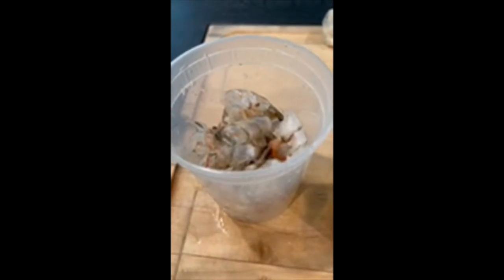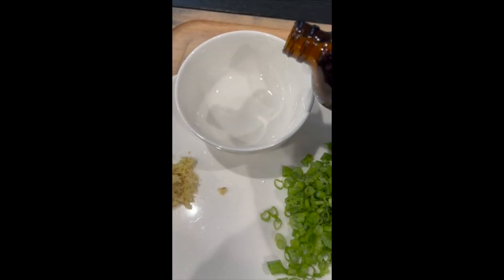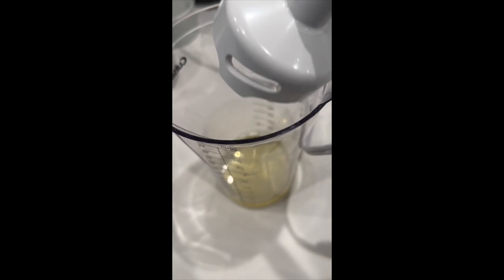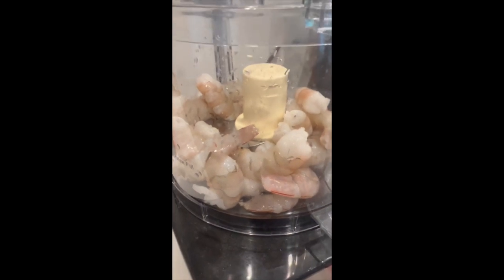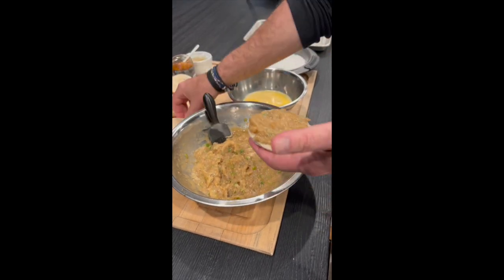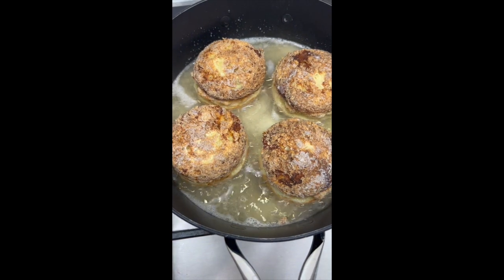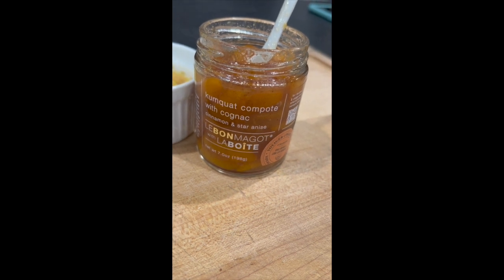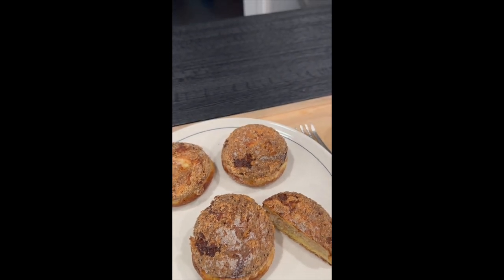Crispy Shrimp Toast Sandwiches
I’ve been making versions of this recipe for years and to my surprise have never ever made them ‘covered’ with two pieces of bread surrounding the shrimp mixture! So I am making this for the fam one day, and my kid who loves the crunchy bread says I should make it crunchier and add more bread. In my head, I immediately dismiss this as outrageous, but then I thought about it and said, “Why not?"

Well, the result was awesome. And the simple fact is that this little tasty treat is a 12-month-a-year delicious plateful of awesome.

In many parts of the country, there are live local shrimp in markets and this is a great change of pace dish than your other uses.

And yes, I have tried this with lobster and it works beautifully as well. Let the lobster come to room temperature. Dip the lobster in boiling water for 1 minute. Remove and plunge into an ice bath, crack the shells carefully and you can remove the raw meat for many uses including this one if you are so inclined.

Want to see more of these videos AND learn how to send your own questions?